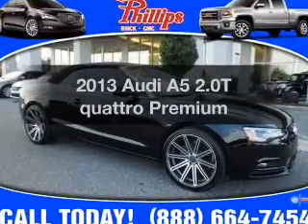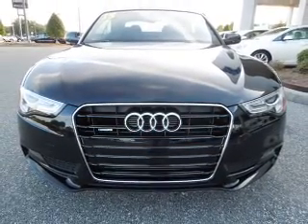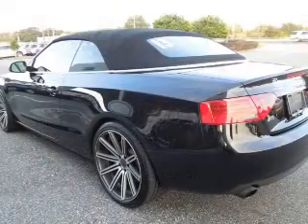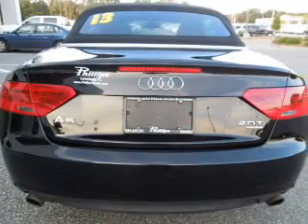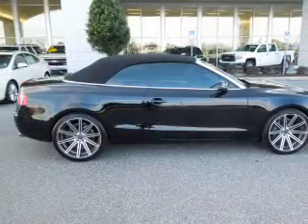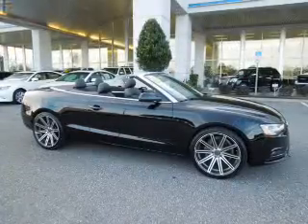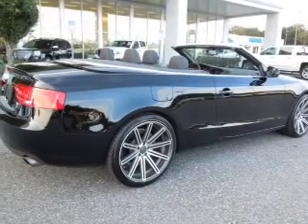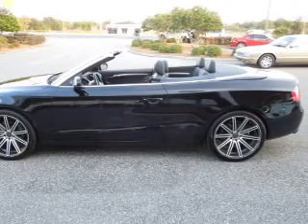2013 Audi A5 - Fruitland Park FL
Year: 2013
Make: Audi
Model: A5
Trim: 2.0T quattro Premium
Engine: 2.0 liter inline 4 cylinder 16 valve
Transmission: 8-Speed Automatic
Color: Brilliant Black
Mileage: 49292
Address:
2160 US Highway 441